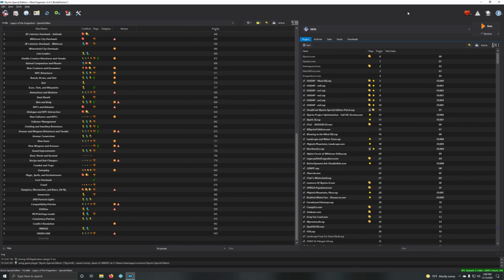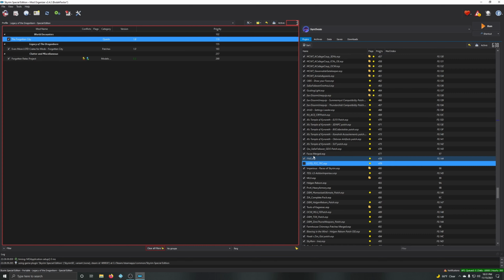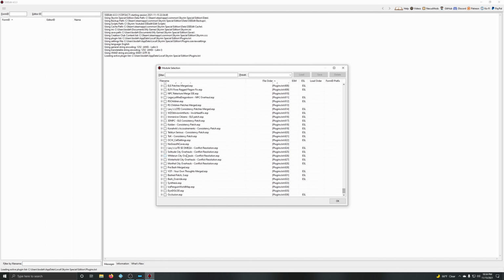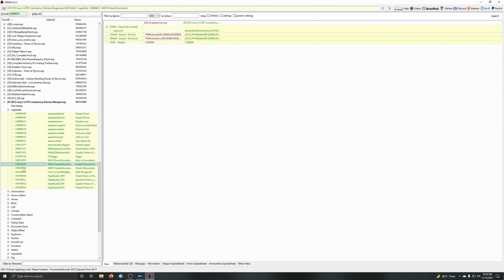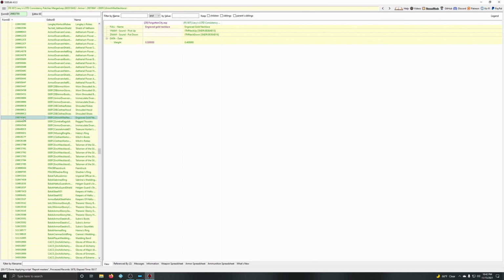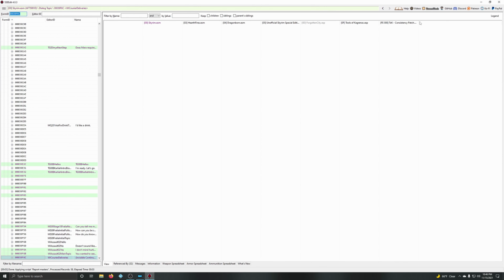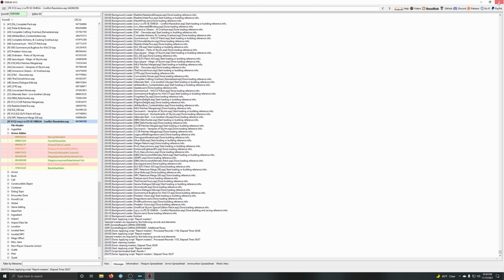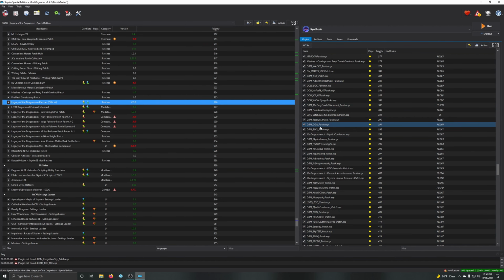Lexy's LoTD - How to Remove Mods from Skyrim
Greetings ladys and gentlemen,

This video will be all about removing mods from Lexy’s mod guide. I’m going to show you or rather introduce to you a method on how to remove mods. This method isn’t unique to Lexy’s guide, but can be used to remove mods from any mod load out. I’d love to show you how to remove every specific mod but everyone’s tastes are different and that would be impossible for me to do. However, I will take requests. I will use your requests as examples to demonstrate the method I use to remove mods safely. Also I’m taking requests on how to add mods. But that is a separate video.

I will also say that this method is version independent. This method will work for every version of Skyrim including VR and Anniversary Edition.

The method I’m going to show you is specific to using MO however. I can’t imagine trying to do this with Vortex. Sounds like a nightmare. No offense to Vortex and company.

ALSO ALSO ASLO. Do not remove mods in the middle of a playthrough. You will wreck your saves. I do not care who said what about whatever about there being a safe way to do this. To this I call poppycock! Form ids get wrecked, scripts get screwie, and Voldermort gets a hard on. Your game may seem fine at first and maybe even for a good long while, but the bugs and instability you're most likely introduced will surface. Do you want to gamble with your save that has over a hundred hours invested into it?

Mhhh hhhmmm

So what is this method? It's a series of steps actually.

1.Locate the mod you want to remove in the left window of MO.

2.Does the mod have a plugin? If not, disable the mod and you're done. If it does, move on to step 3.

3.Locate the plugin in the right window and disable it.

4.Scroll down in the right window and locate any plugins affected by the disabled plugin. If there aren’t any plugin affected you’re free to disable the mod. If there are plugins affected. Move on to step 5.

5.Address the affected plugins. And this step is really what this video is about.